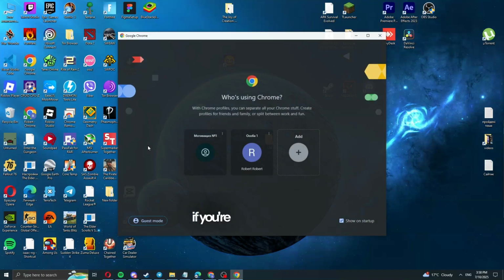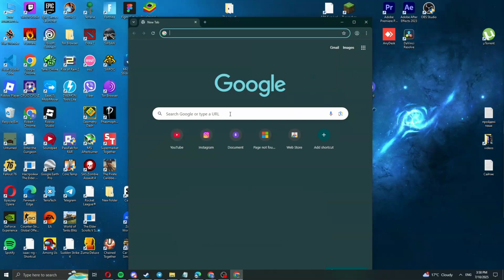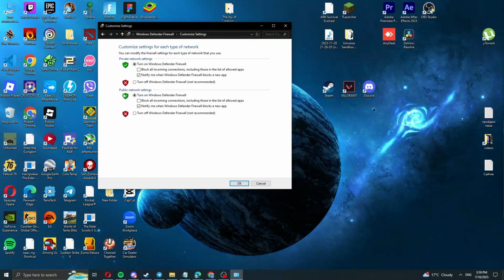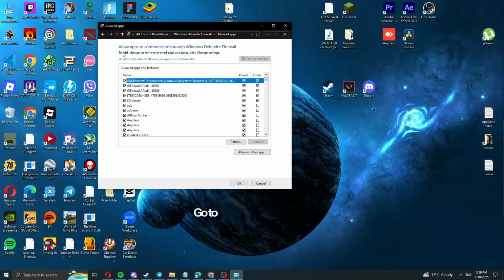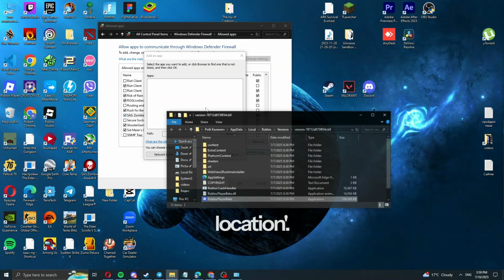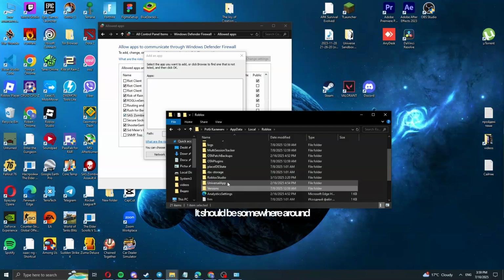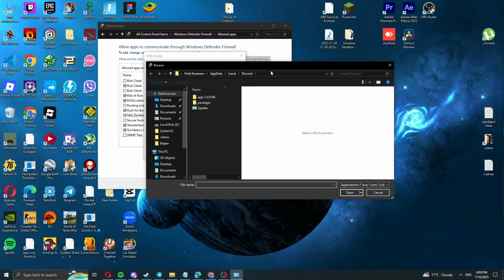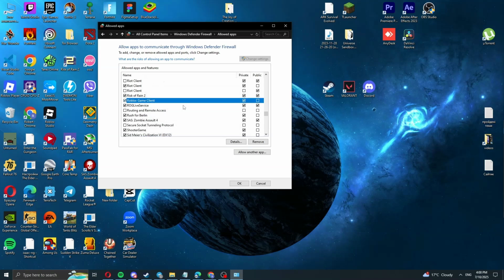How to fix error 267 in Roblox?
In this video, we show you step by step how to fix error 267 in Roblox. Learn the common causes of this error, how to adjust your settings, check your internet connection, and apply the necessary fixes to get back to playing smoothly. Follow this guide to resolve error 267 quickly and continue enjoying Roblox without interruptions.